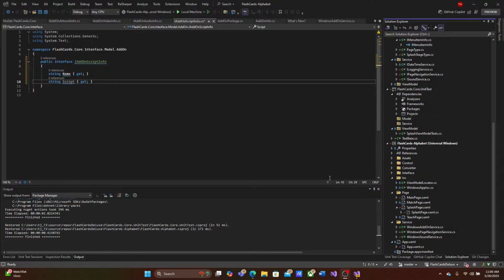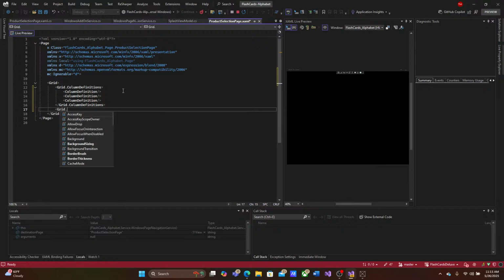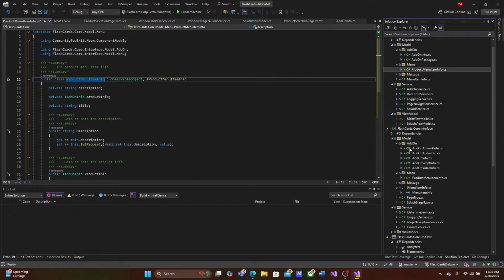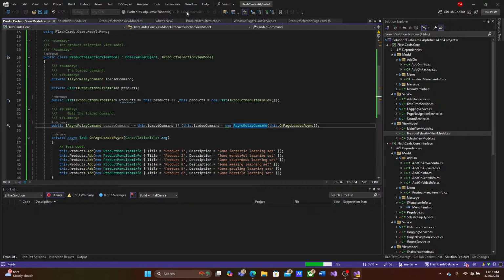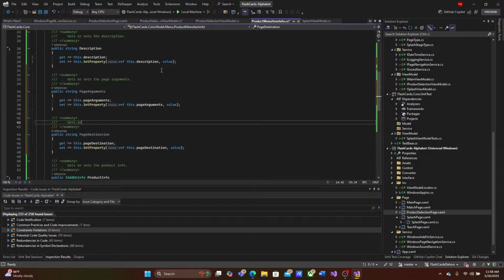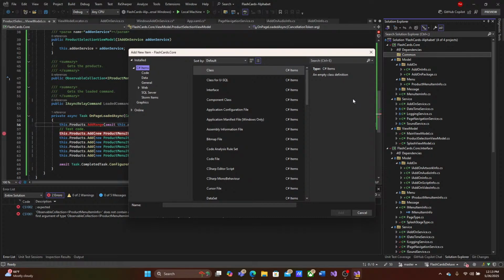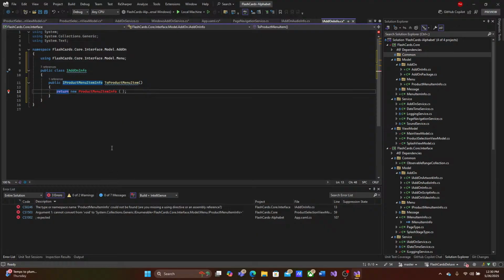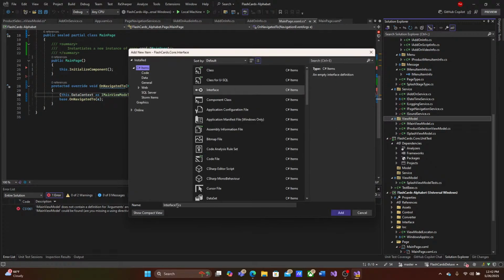Build a game from scratch (FlashCardsDeluxe)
This is broadcast #3 of creating a base for an app.